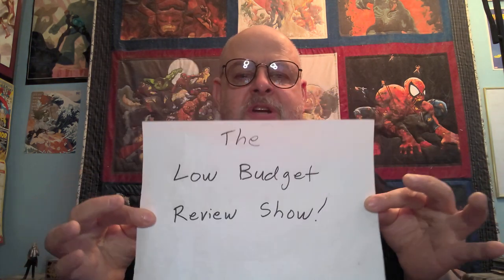Red Sonja: The Ring Of Ikribu By David C. Smith & Richard L. Tierney Retro Book Review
Welcome to the Hyborian Age, in Red Sonja's first prose adventure. It's Red Sonja: The Ring Of Ikribu by David C. Smith & Richard L. Tierney.